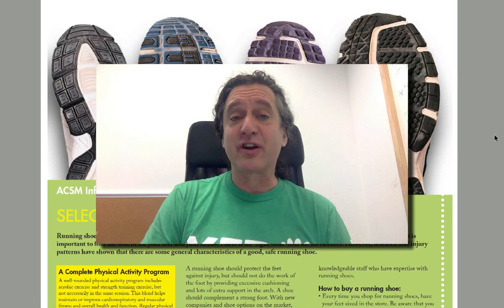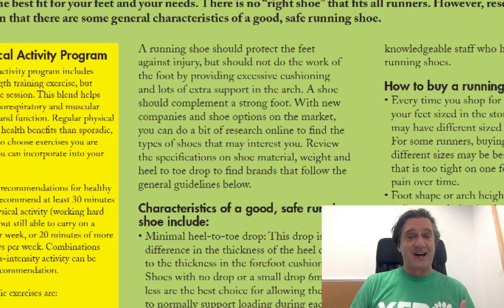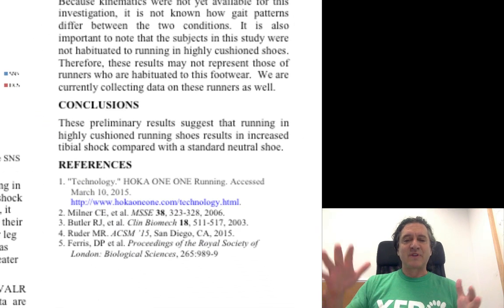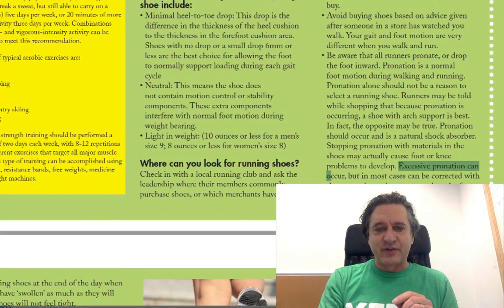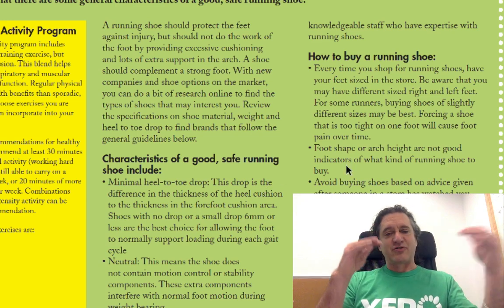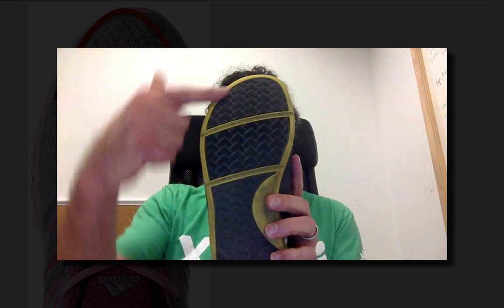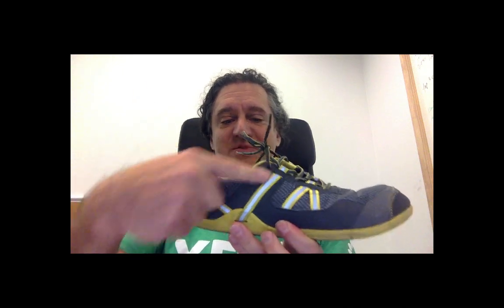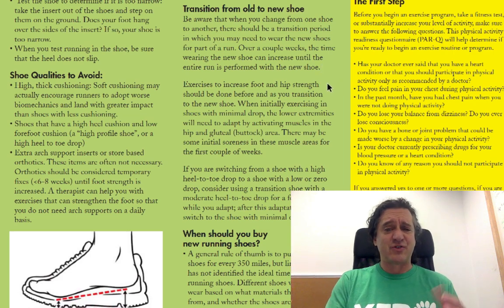How To Pick the Best Running Shoe - Surprising!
The American College of Sports Medicine published a paper about how to pick a good running shoe.

Are their recommendations good? Bad? Useful?

Are they what you'll hear in a running shoe store, or do they fly in the face of "conventional wisdom?"

Steven Sashen from Xero Shoes takes a look at the report and shows examples of the good, the bad, and the WTF?!

Should you get a minimalist shoe? A maximalist shoe? Zero-drop? Motion control? What's the best kind of padding or cushioning?

Some of the topics: What if I have flat feet or high arches or wear orthotics? How to I switch to a new shoe? Should I take the advice of someone in a running shoe store? What are the best shoes for MY foot? How should running shoes fit?

Finally, see the shoe that's a "perfect fit" with the ACSM's recommendations